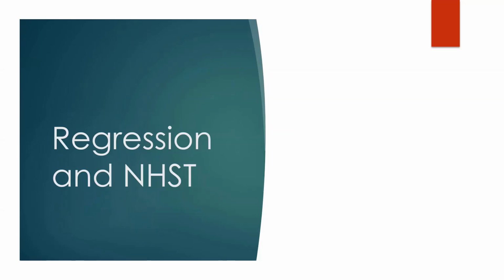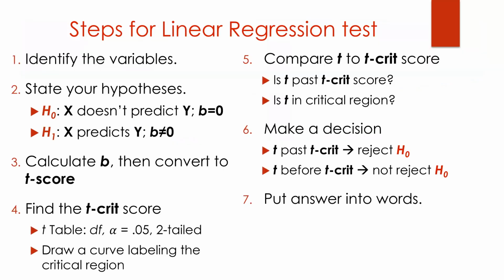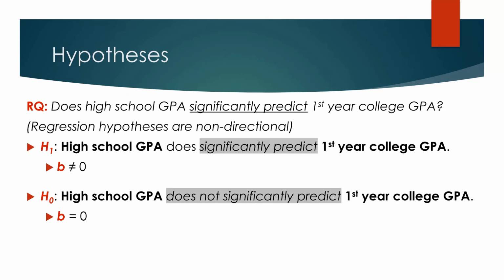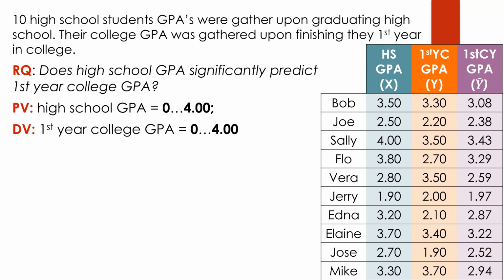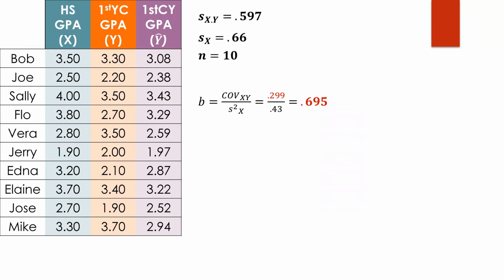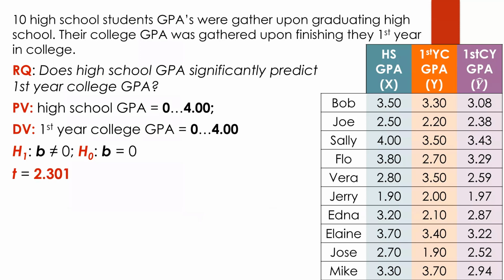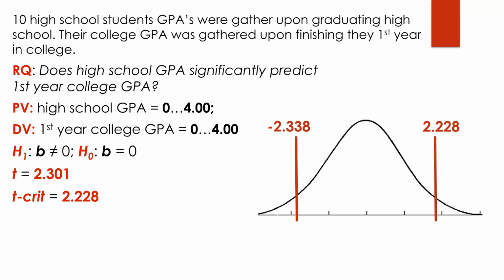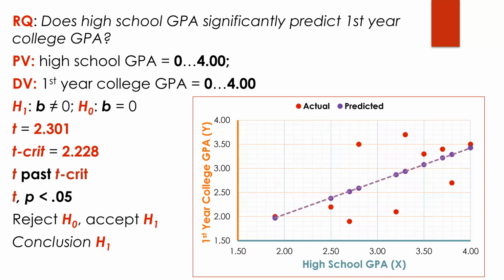Linear Regression and NHST